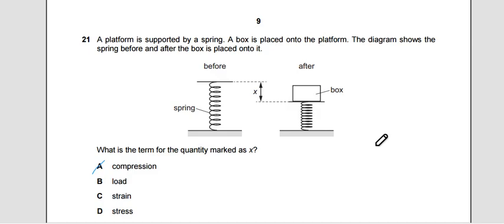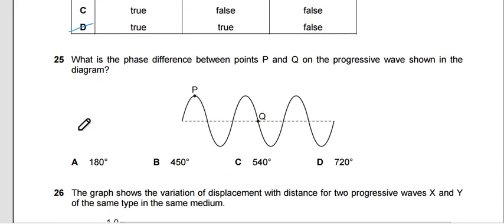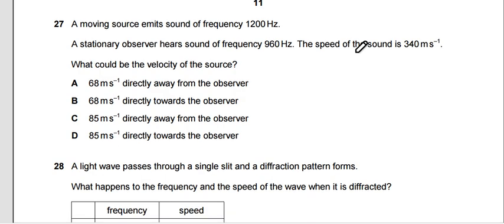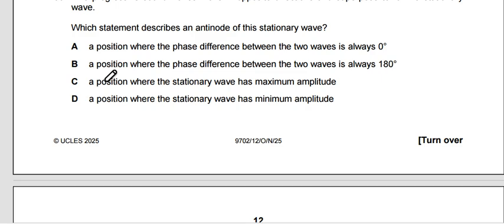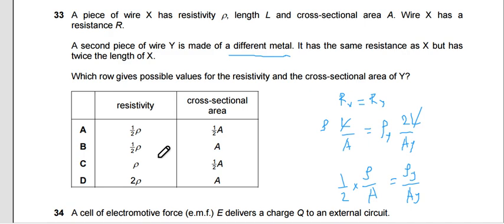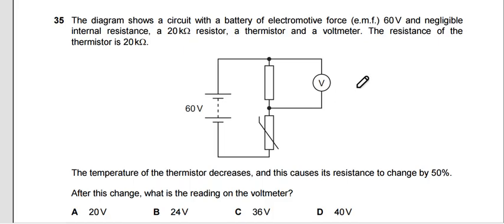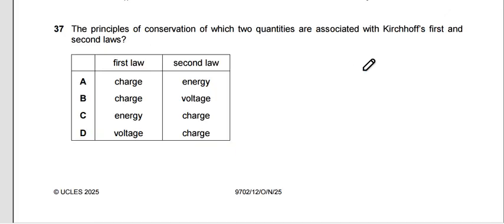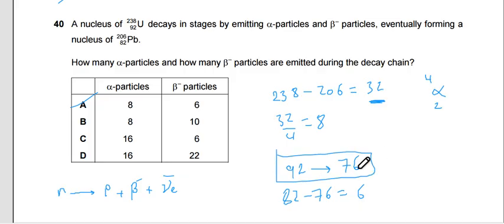igcse physics cambridge as - solving p12 oct 26 part2